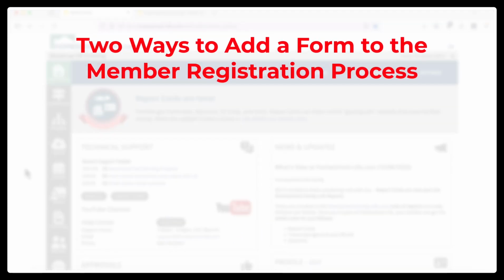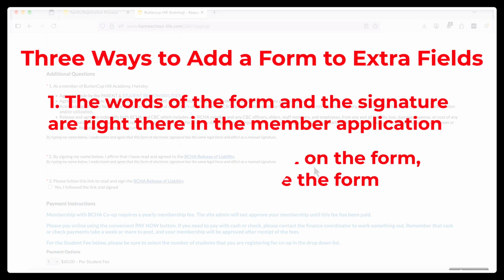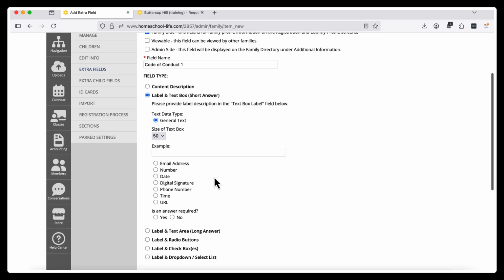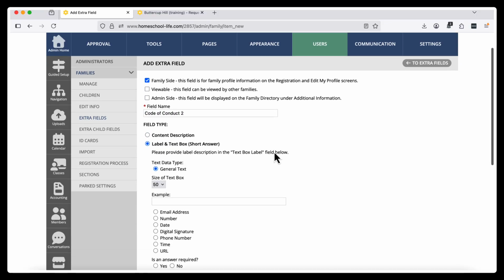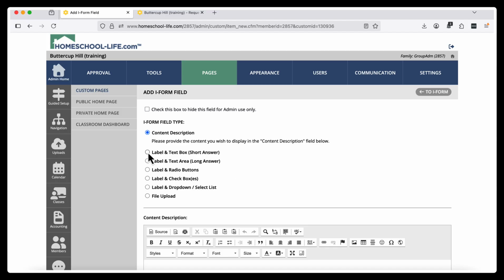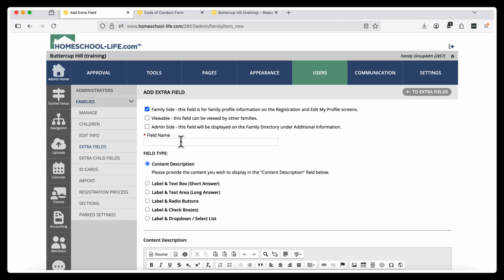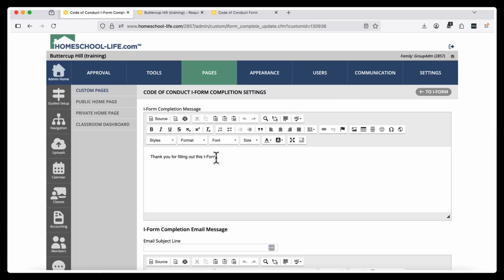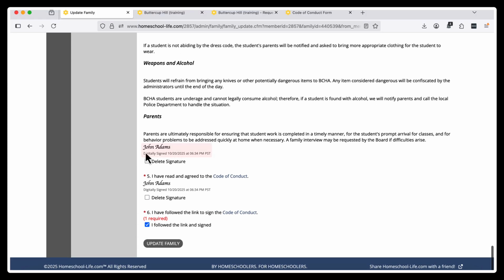Registration Process: Incorporating a Digital Form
Life-Sites.com's tutorial on incorporating a digital form into the member registration process.